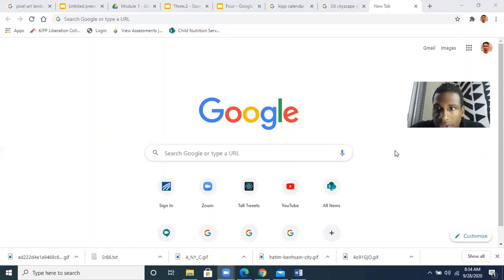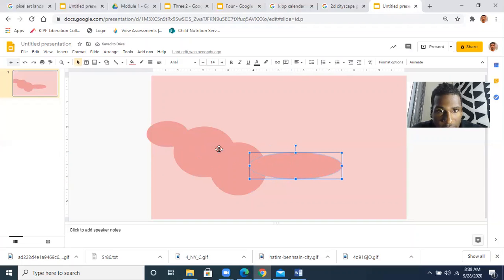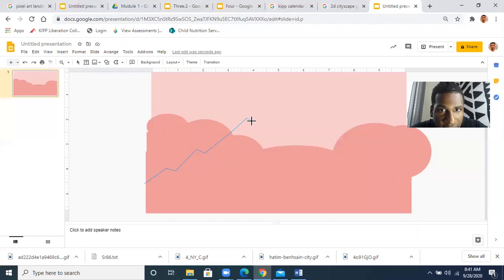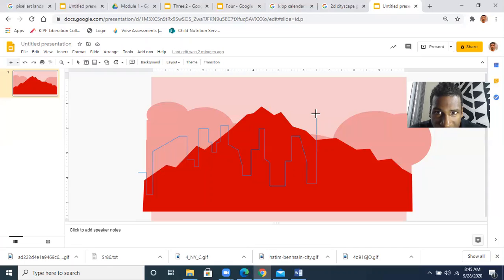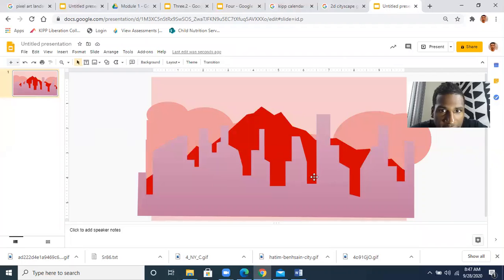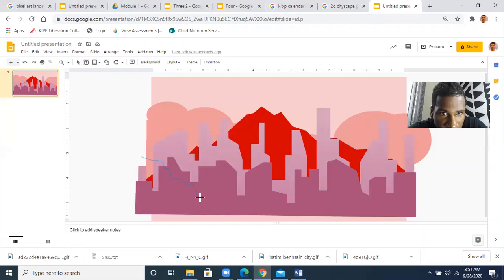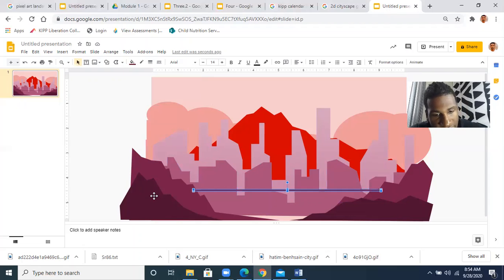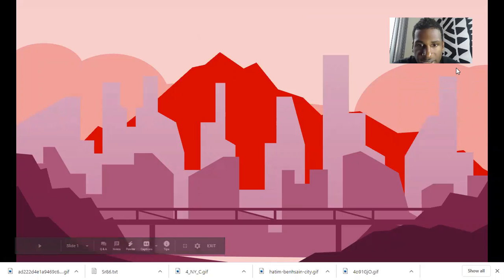Google Slides animation Lv4 cityscape